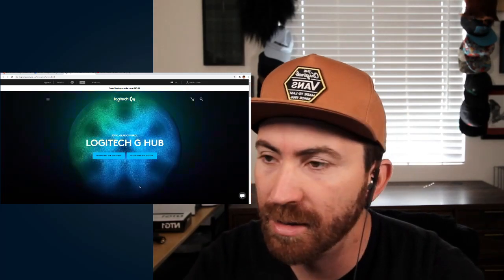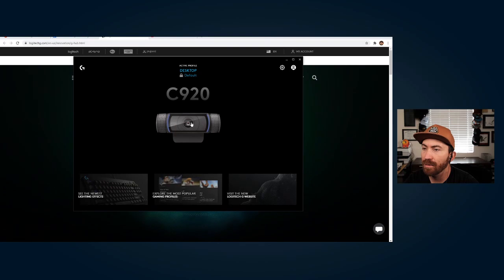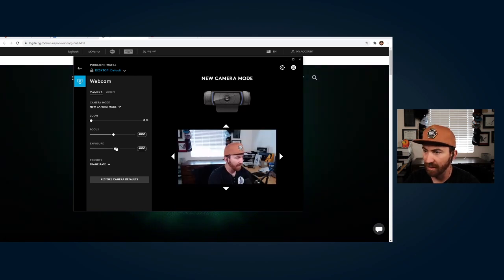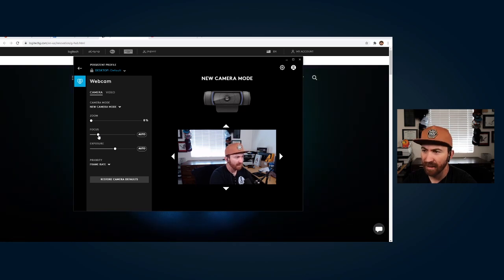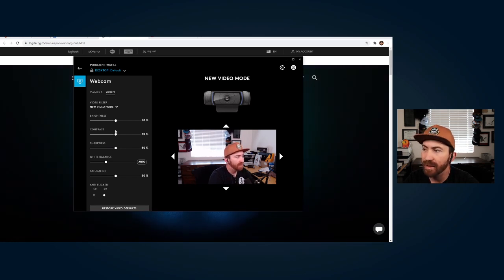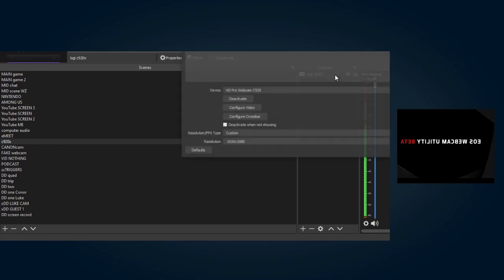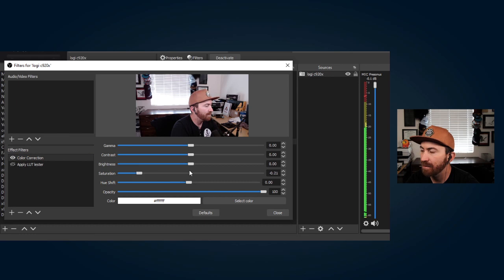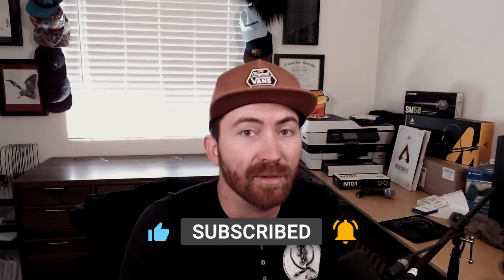Logitech Webcam Settings NOT Saving OBS FIXED (logitech c920x Settings for STREAMING)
Do you wonder why your OBS Logitech webcam settings not saving? I did too! That’s why I downloaded Logitech g hub. G hub is basically a control center app for your webcam or any Logitech hardware.  Crazy easy to use! And I what to show you some critical steps in setting it up!

👀 Watch THIS Video on OBS Overlay Tutorial - How to Use Stream Labels + Create Custom Overlays + FREE graphics

Social Links